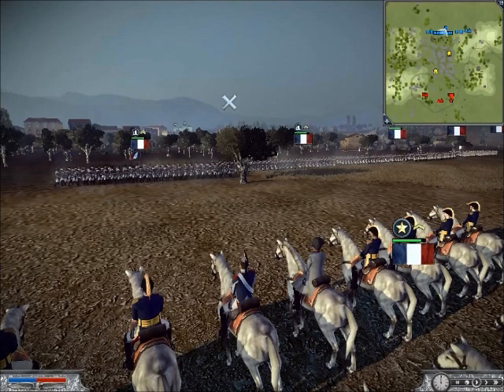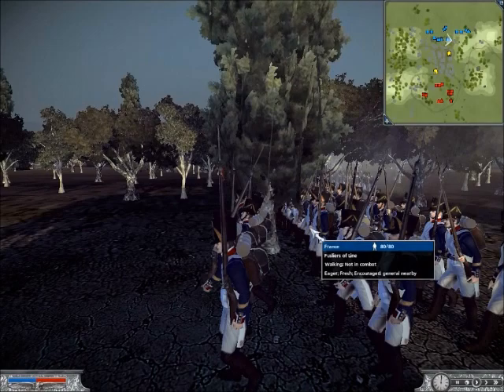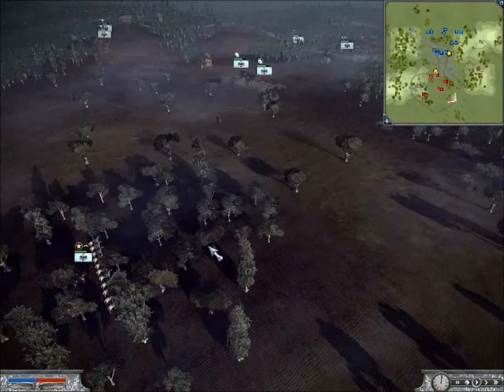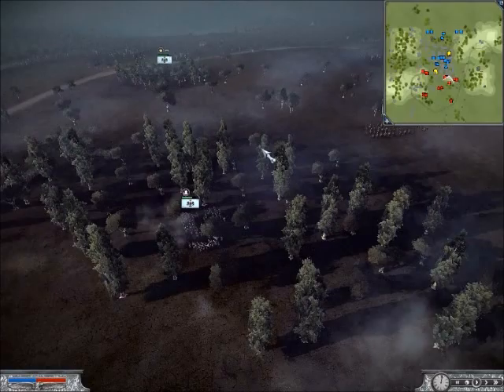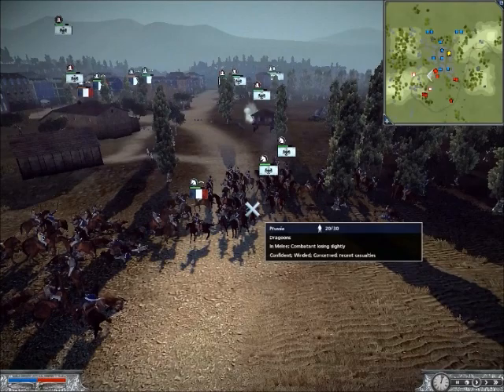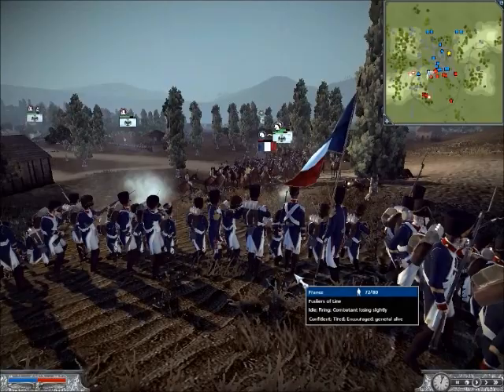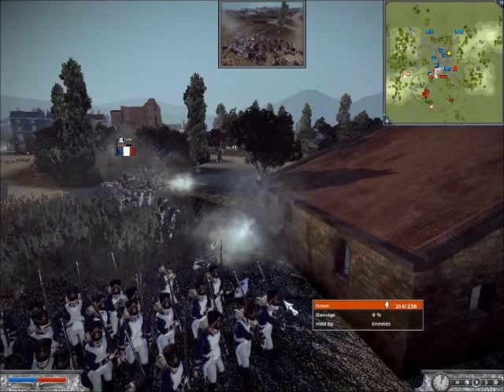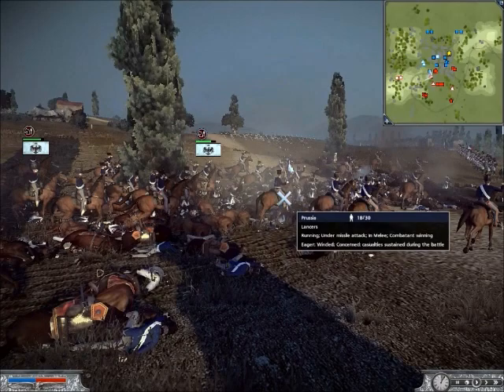Napoleon Total War Online Battle #064: France vs Prussia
I command the army of France.

My opponent, Just A Soldier, commands the army of Prussia.

Map: Salamanca Province
Funds: Large

ARMIES:

FRANCE (Prince_of_Macedon)
- 1 Napoleon (+1 Exp)
- 1 Old Guard (+1 Exp)
- 7 Fusiliers (+1 Exp)
- 1 Fusilier (+2 Exp)
- 4 Voltigeurs (+1 Exp)
- 2 Cuirassiers (+1 Exp)

PRUSSIA (Just A Soldier)
- 1 Gerhard von Scharnhorst (+1 Exp)
- 2 Dragoons
- 2 Lancers
- 3 Foot Guards
- 4 Musketeers
- 3 Silesian Schuetzen
- 2 12-lber Foot Artillery